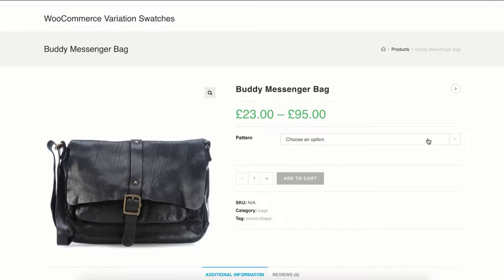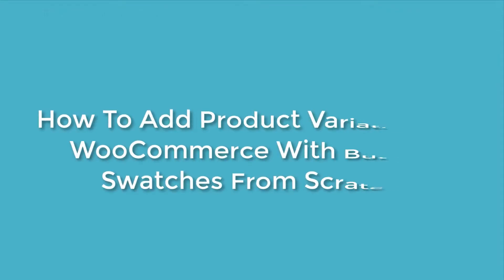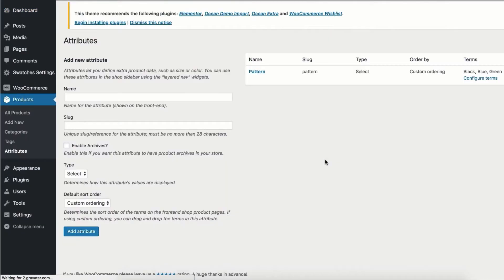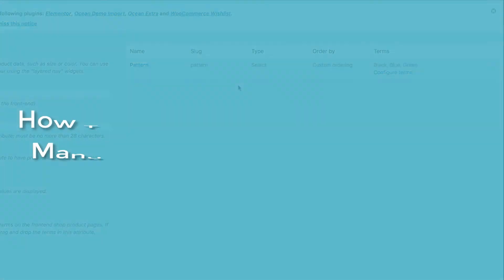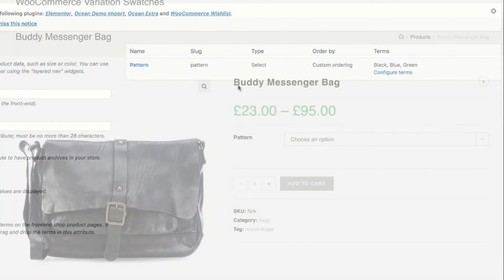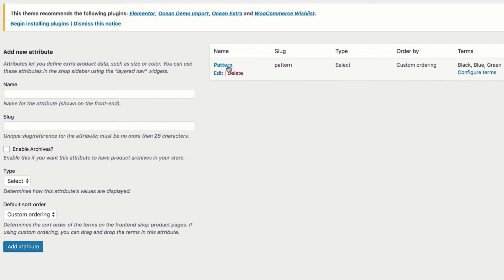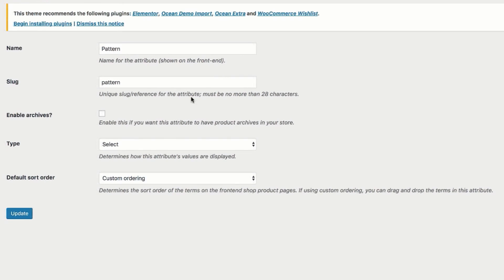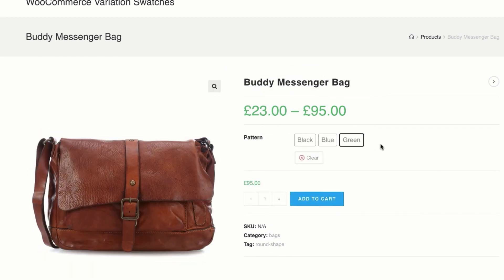How To Create Radio Variation Swatches For WooCommerce Attributes (Existing Global Attribute)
Radio buttons are customer-friendly as compared to dropdown selects. This feature helps you to have a better UX in your WooCommerce store.

The radio button is a quicker way for the user to scan all the options and choose one. In most scenarios, it’s difficult for the customers to compare in a select dropdown menu.